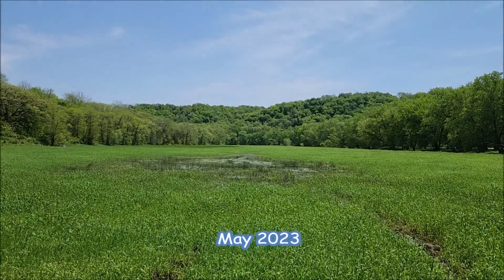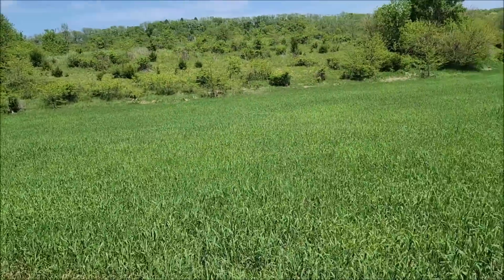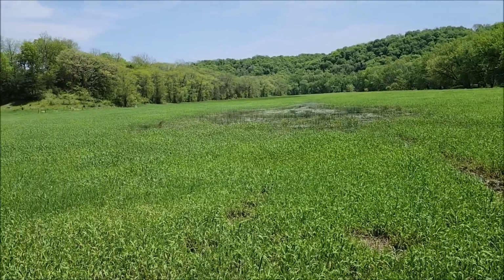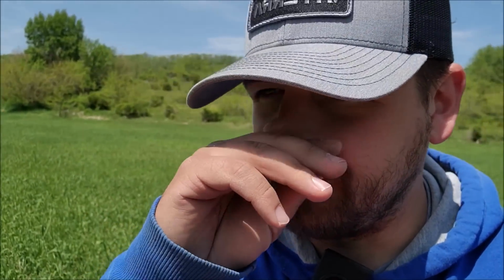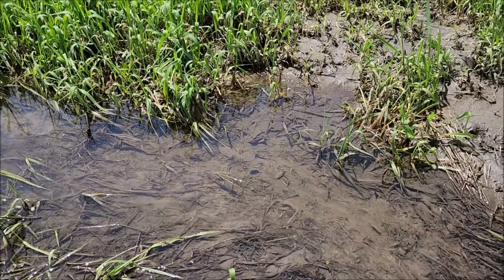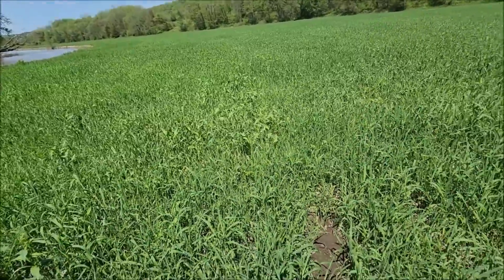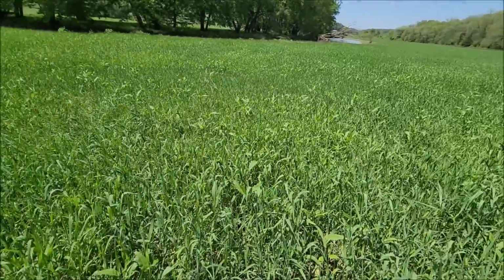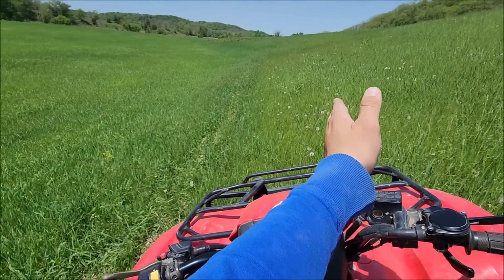Why Buy Fertilizer When I Get It For FREE